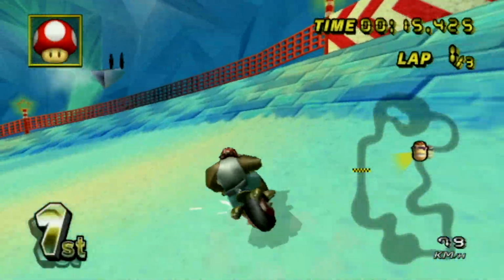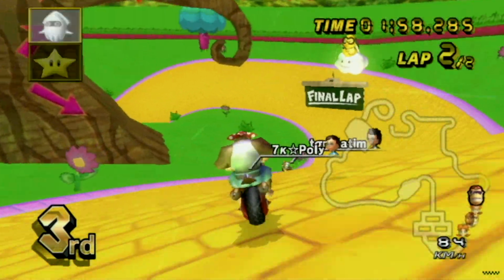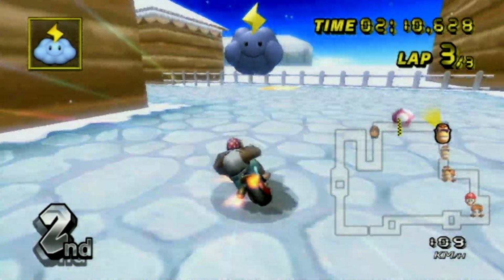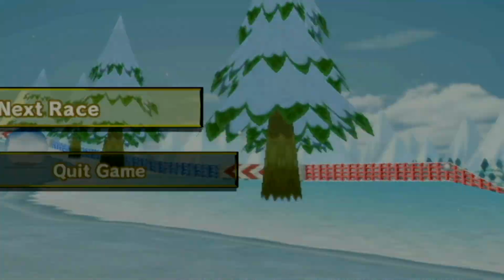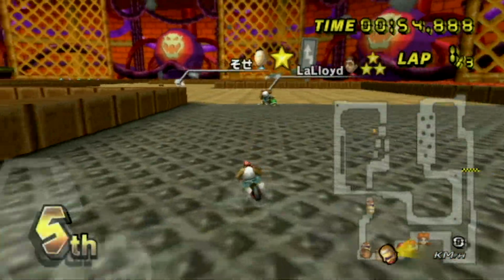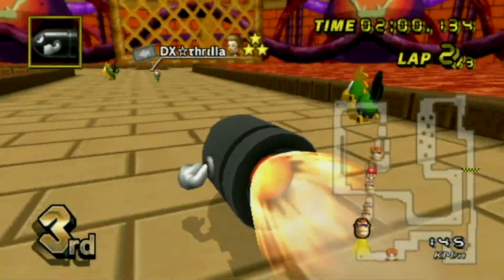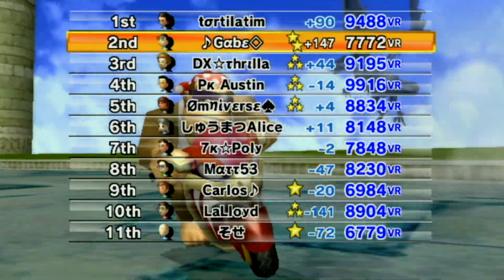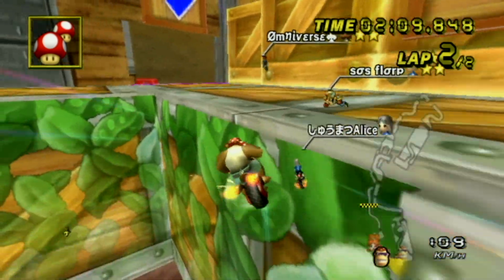Mario Kart Wii - THE GREATEST COMEBACK OF ALL TIME! - Journey to 9999VR (Episode 3)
Skip to 12:10 if you want to see the greatest comeback of all time in a Mario Kart Wii online race!!

These are probably the best races we've had so far on this series, and I think it's only going to get better from here. As I gain more and more VR, I will be placed in rooms with higher skilled people. I'm so excited to keep pursuing 9999VR, the grind must continue!

Don't forget to vote using the "I" card on the top right corner of the screen! If you want me to sabotage myself with a bad combo or a disadvantageous situation then vote above!!

Switch Friend Code:
[No longer available. Friend list is officially full. Will now be reserved for YouTube Members only]

[OUTRO MUSIC]
Spence - Unstoppable